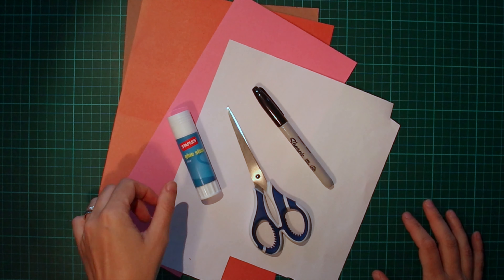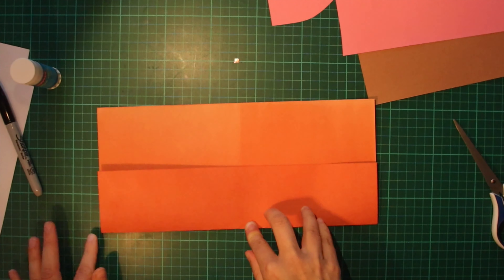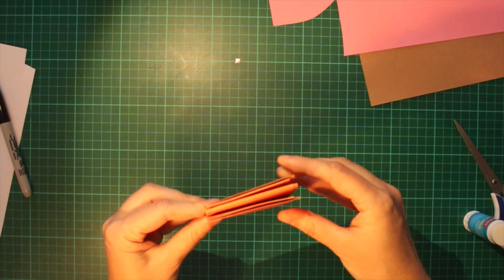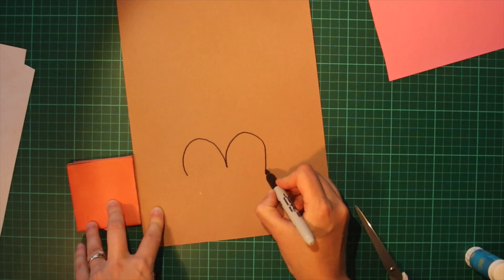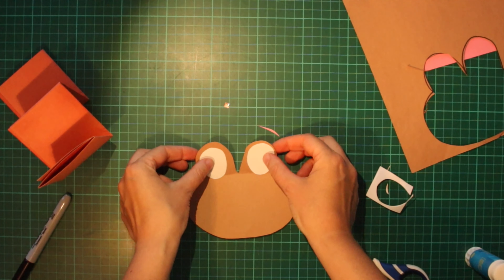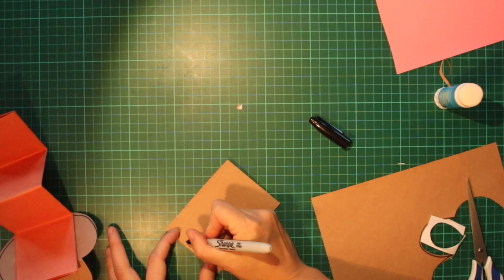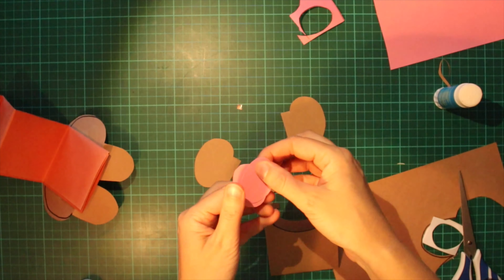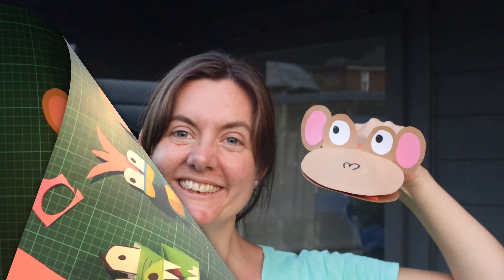Paper Puppets: Muggle-Wump from Roald Dahl’s The Twits and The Enormous Crocodile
Paper puppets: how to make Muggle-Wump the monkey from Roald Dahl’s The Twits and The Enormous Crocodile.

You will need:

Assorted card/paper sheets
Glue stick
Scissors
Black pen